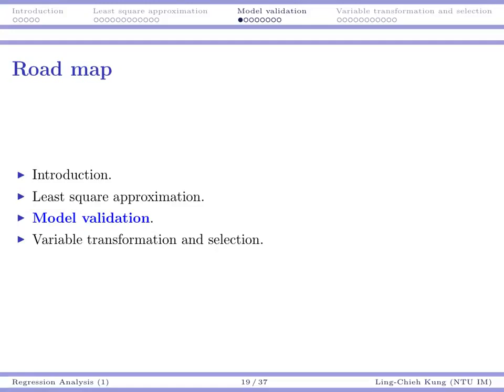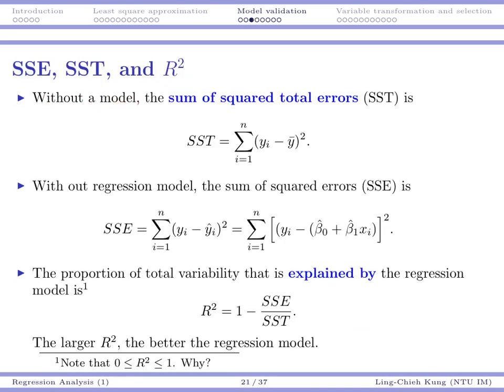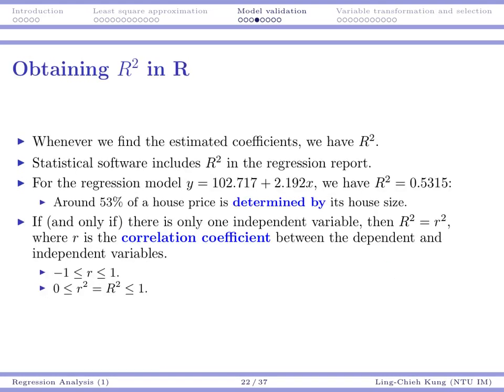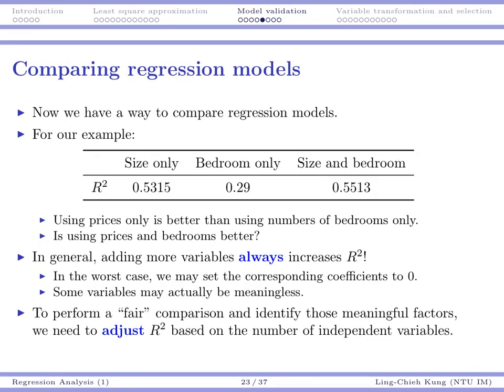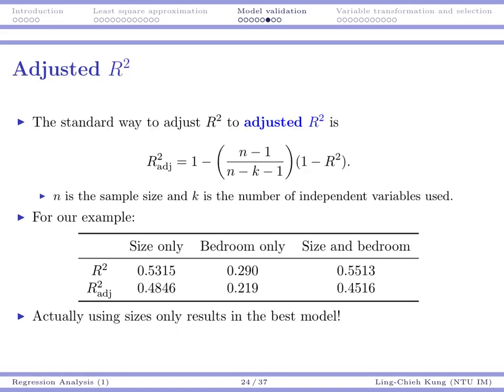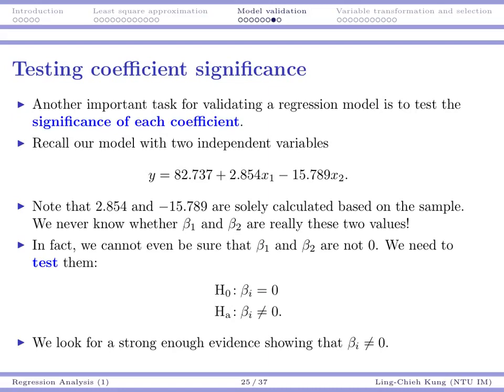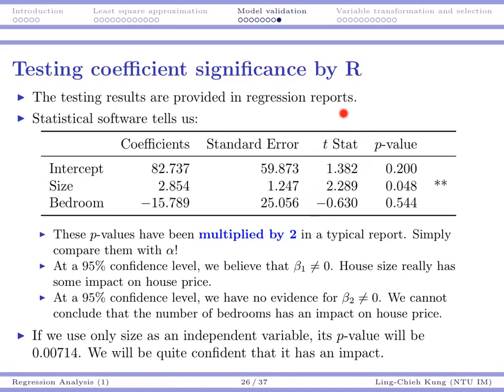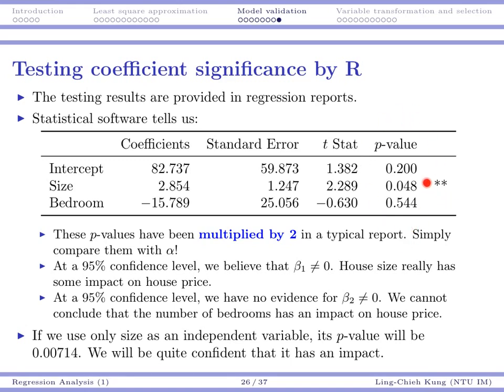[Statistics] Lecture 7: Regression Analysis (1) #5 Model validation using R square and p-value